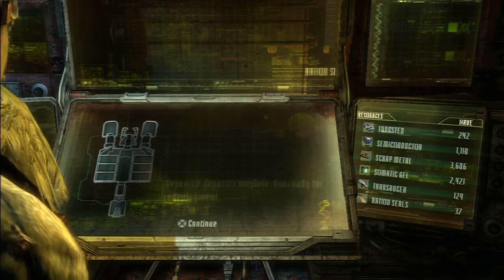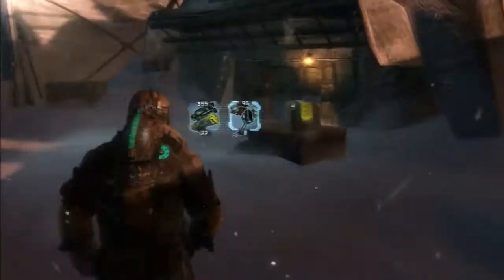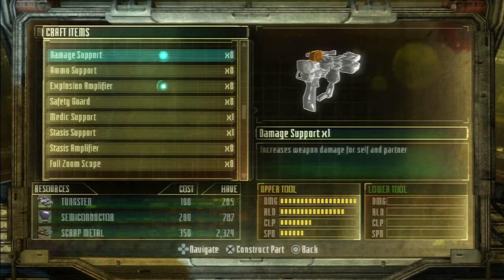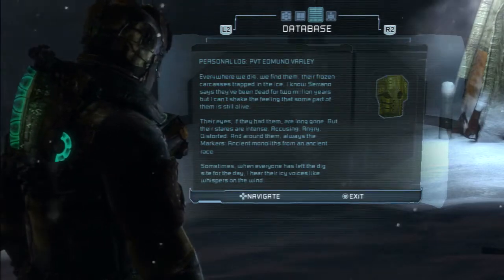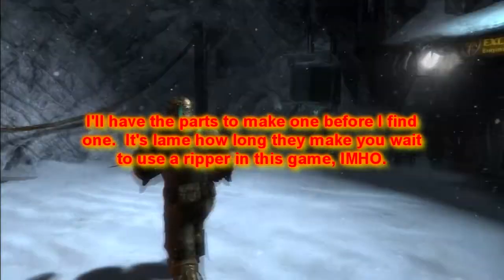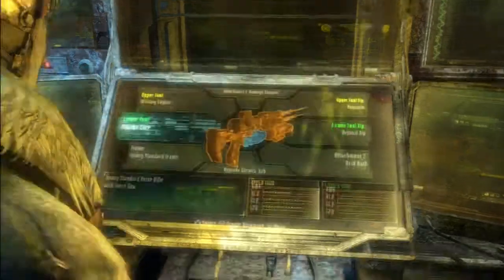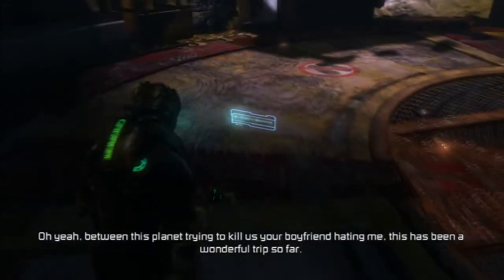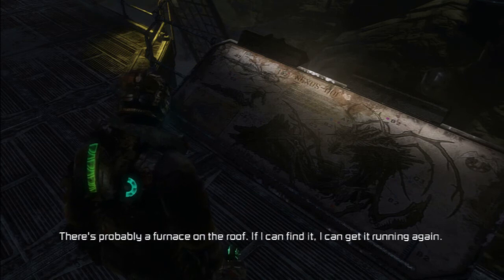Let's Play: Dead Space 3 Chapter 10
Concluding the Dead Space Trilogy.  Hard difficulty.